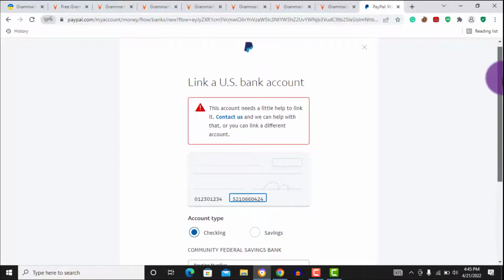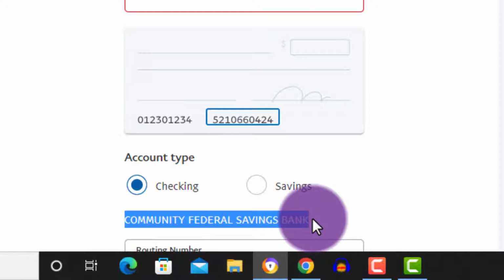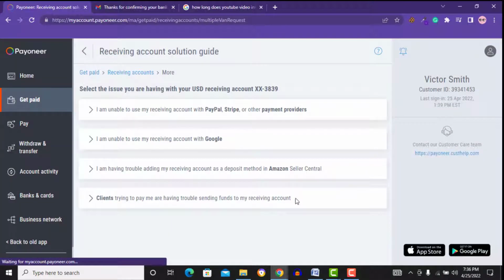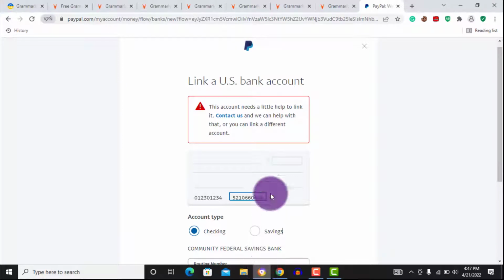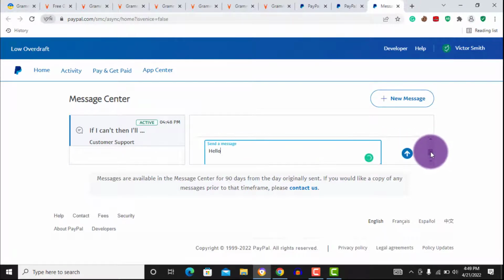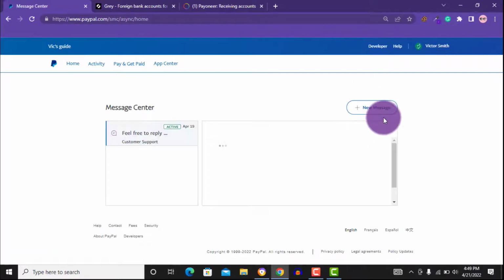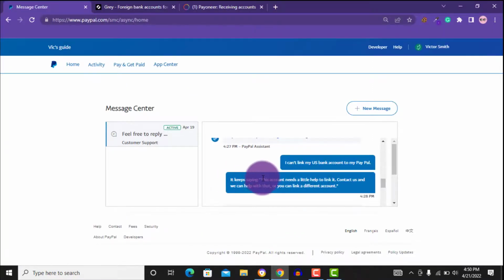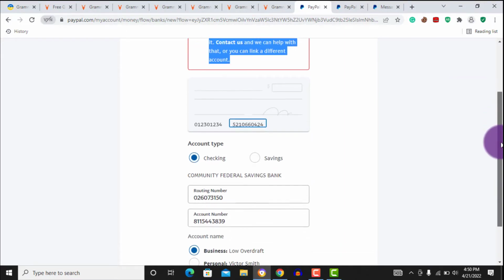How to Fix Error while linking A US Virtual Bank Account to PayPal | Payoneer | GeegPay | Grey.co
I will show you how to fix this error you usually get while linking a US Bank Account to PayPal. Either you are using a virtual account provided by Payoneer, Grey.co, or whichever platform.

In this video, you will be able to link PayPal to Payoneer and also link Paypal to Grey.co account.